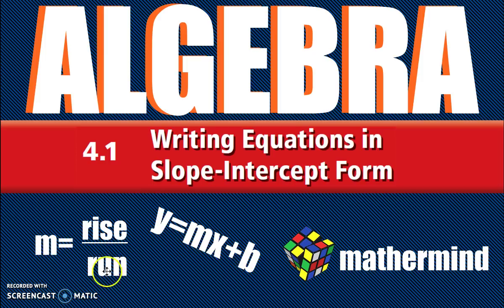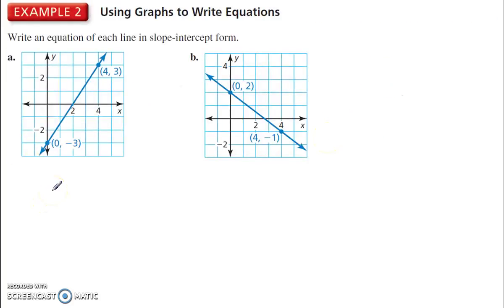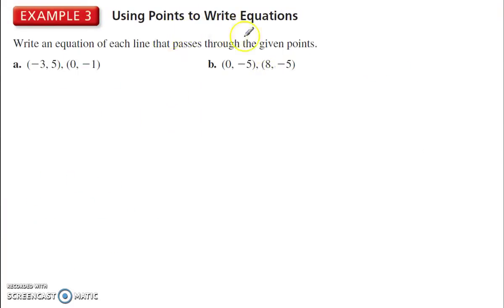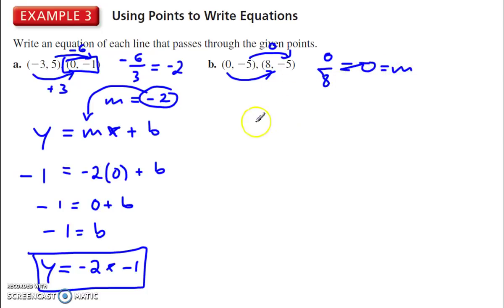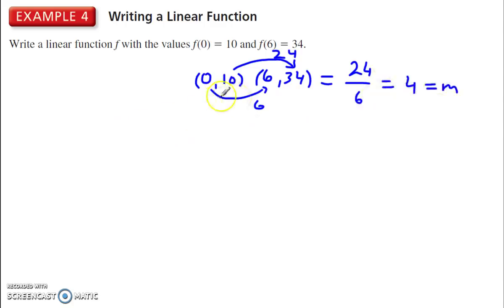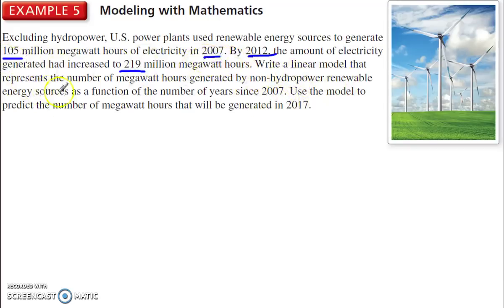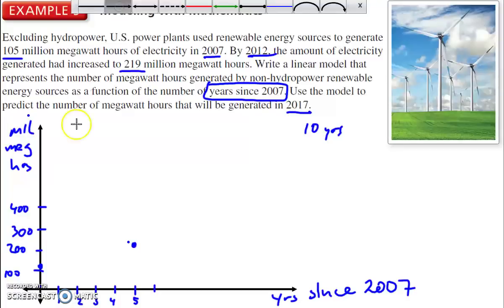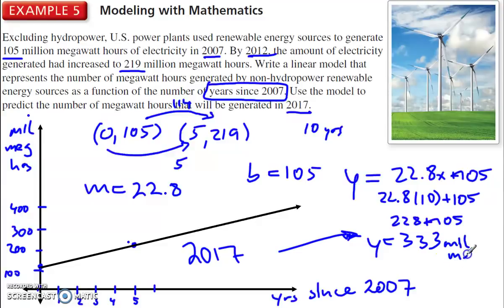BIM ALgebra 4-1 Writing Equations in Slope Intercept Form